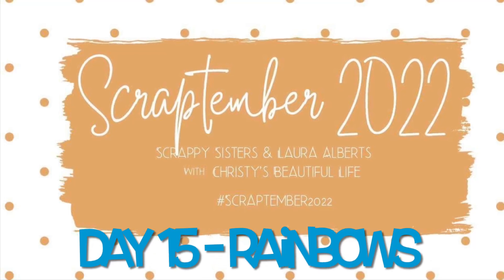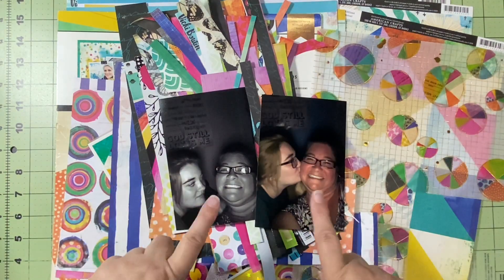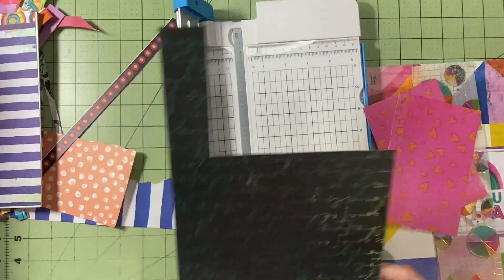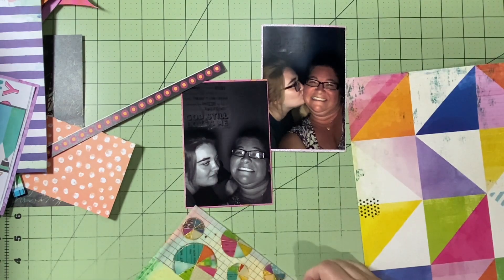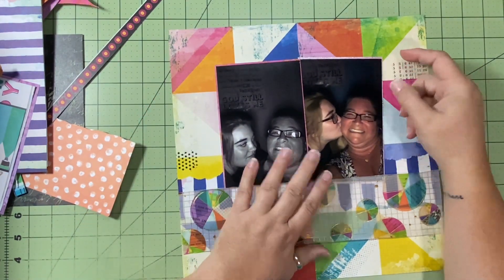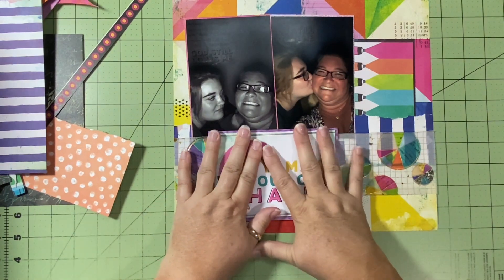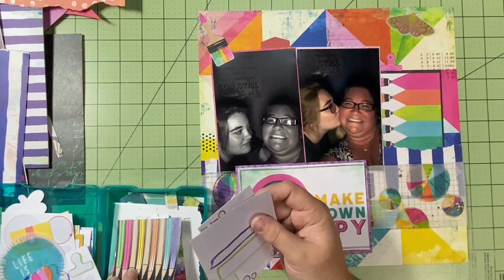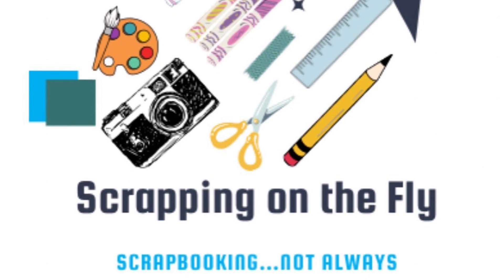Day 15 of Scraptember2022 - Rainbows - Make Your Own Happy